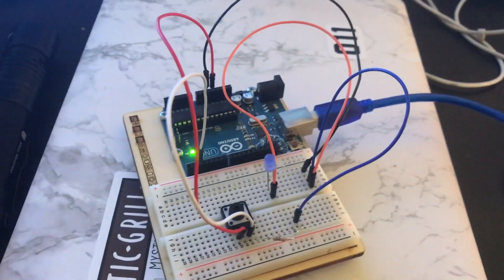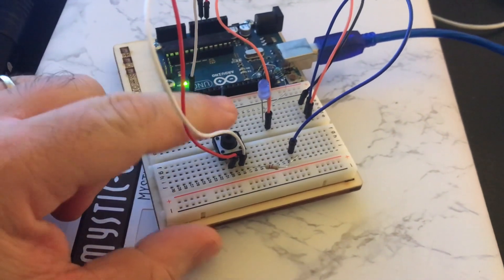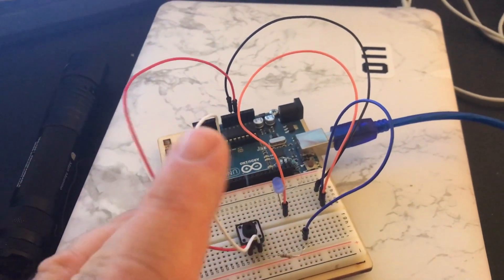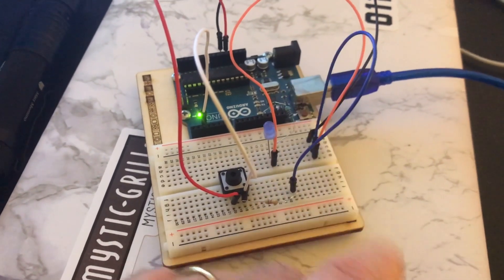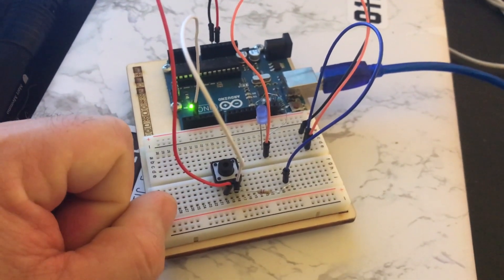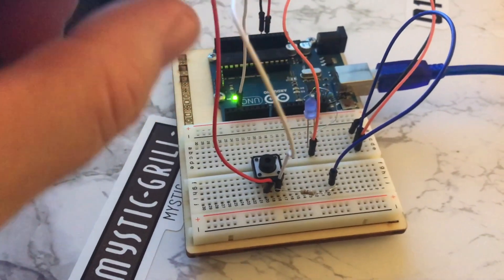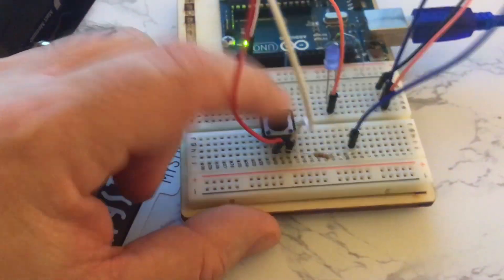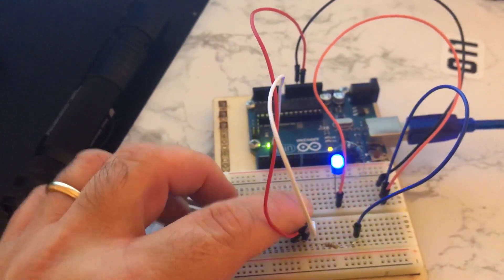Arduino: Button & LED with Code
This video describes the setup wire configuration when using a push button to turn an LED off and on. This configuration could be used for toggling all sorts of things. The LED is an easy way to get started and understand the logic.